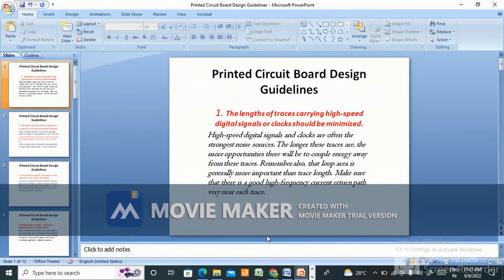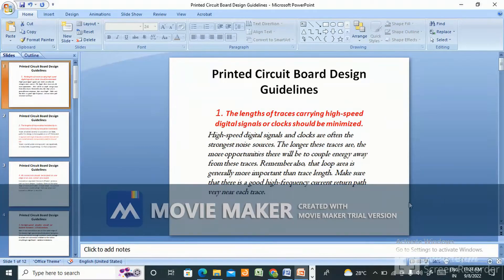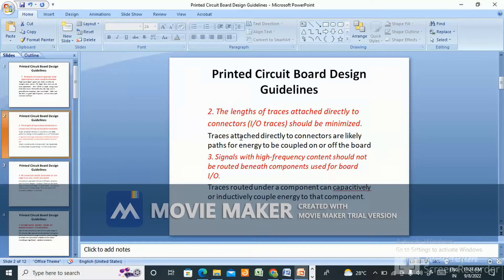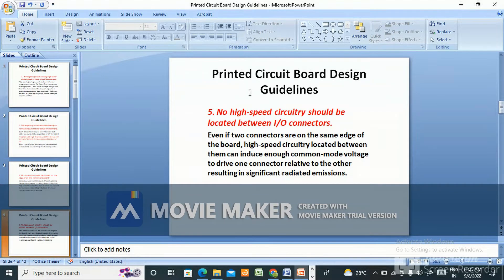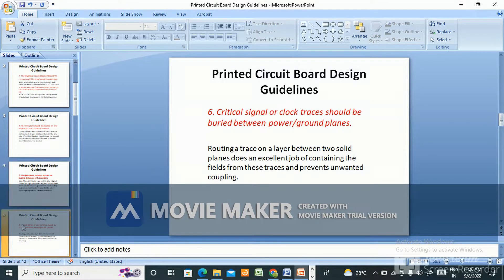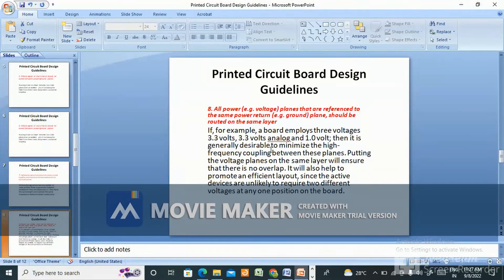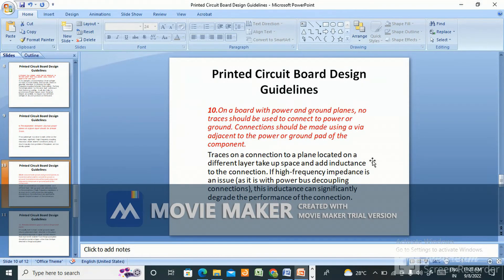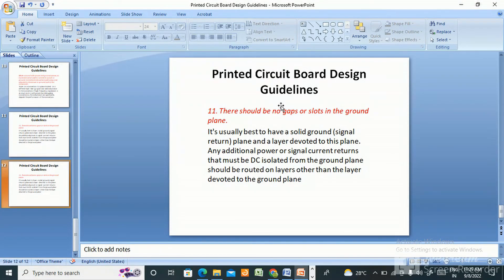printed circuit board design guidelines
in this video i have tried to explain some pcb design rules